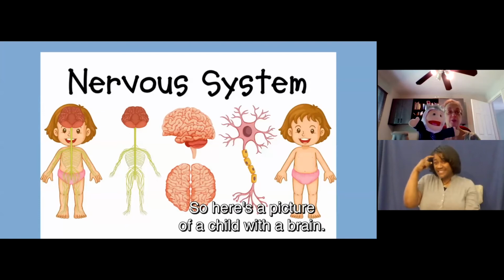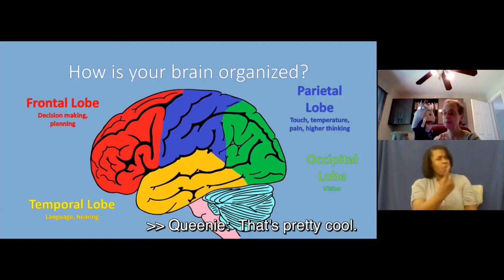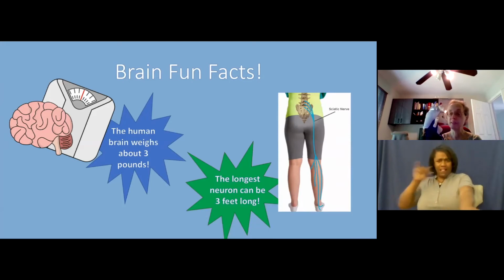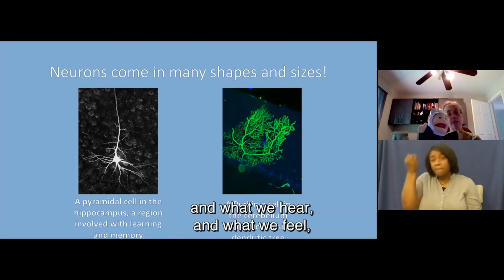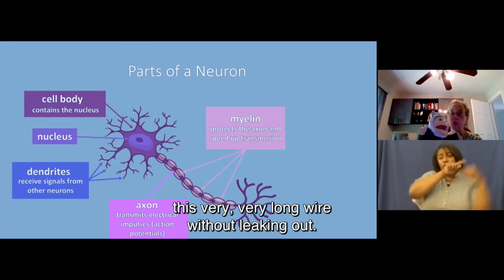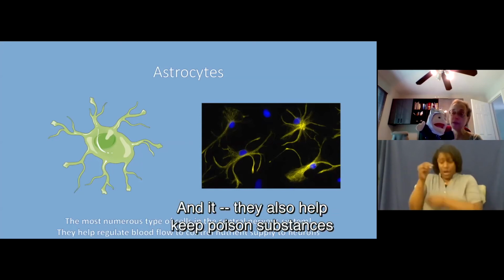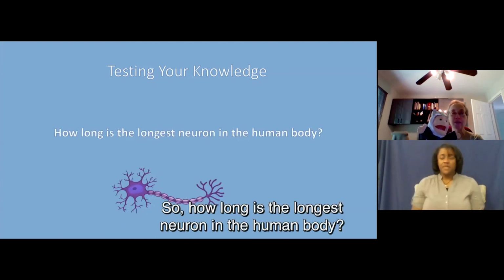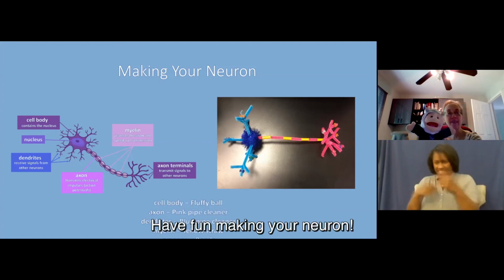STEM @ Home: Get To Know Your Brain!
Our brains help us learn, act, and feel – but do you REALLY know your brain? Learn about the parts of the brain and all that they do with Dr. Nina and her friend, Queenie, and find out how you can create your own brain cell right at home!